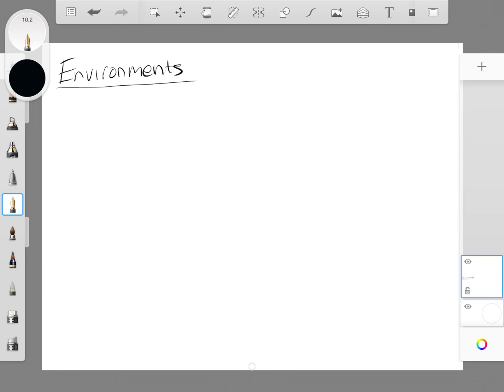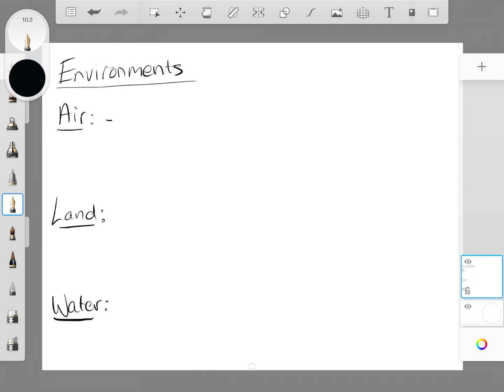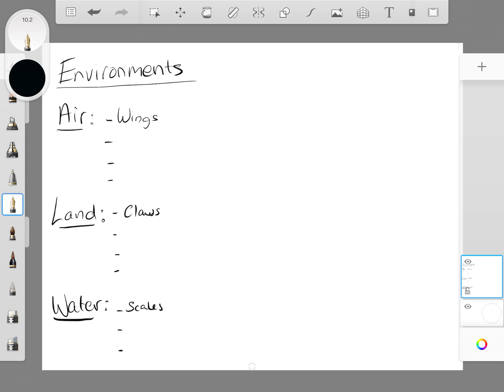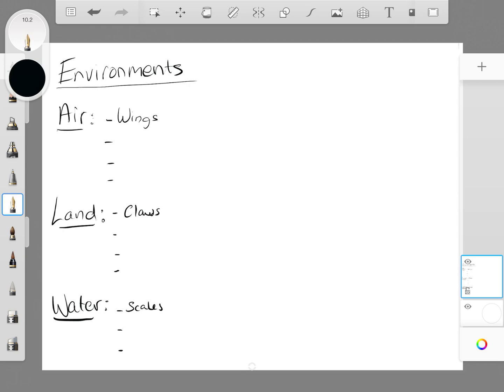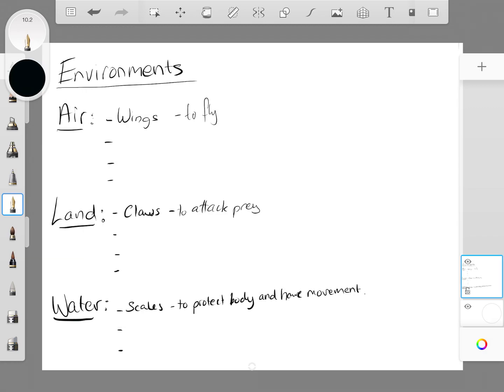Brainstorm Features for Beast Design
This video is the first step in creating a Fantastic Beast design. It follows the skill of developing, by expanding the idea of animal features into detail.